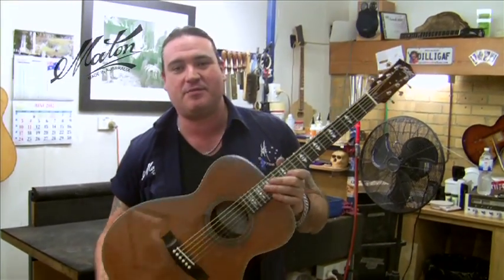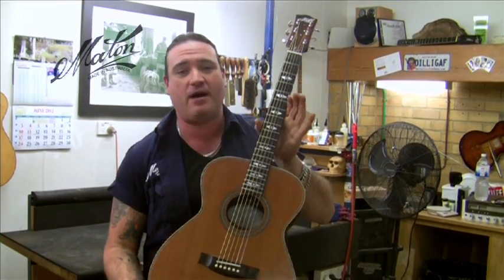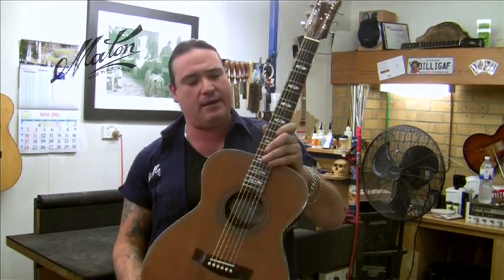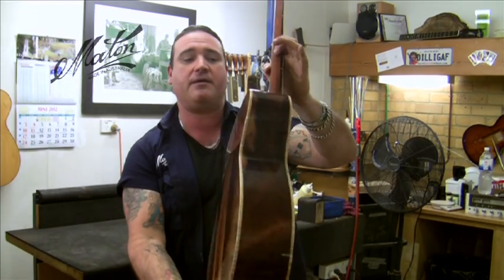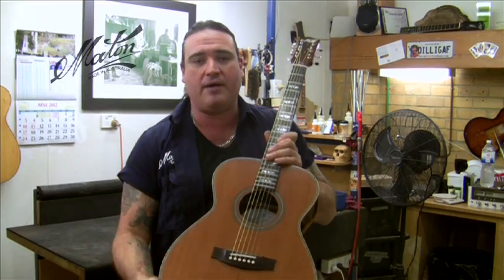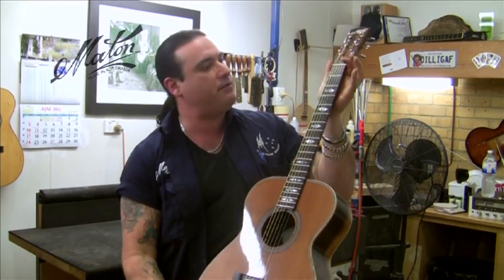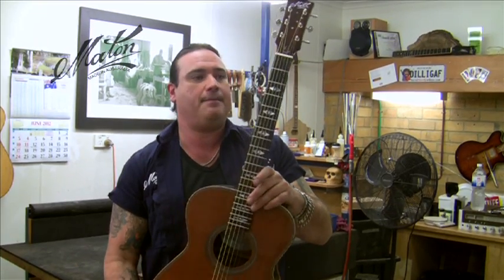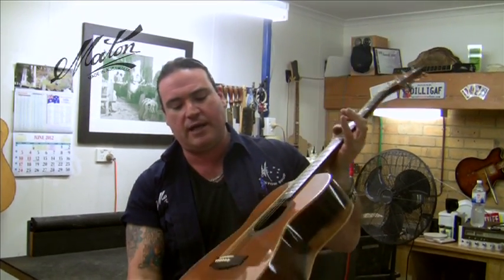The 500th Maton Custom Shop by Andy Allen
Andy Allen Talks through the 500th Custom shop guitar to leave his bench